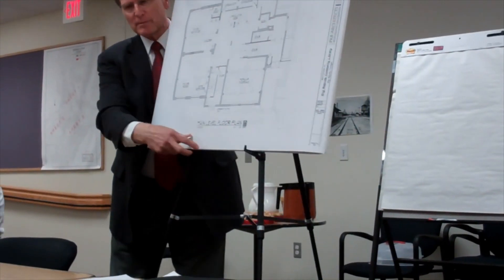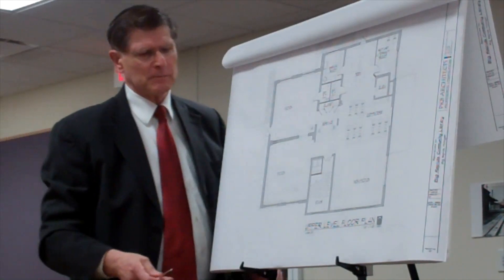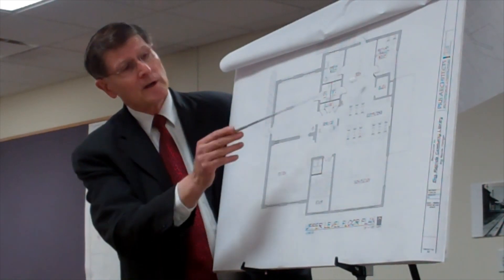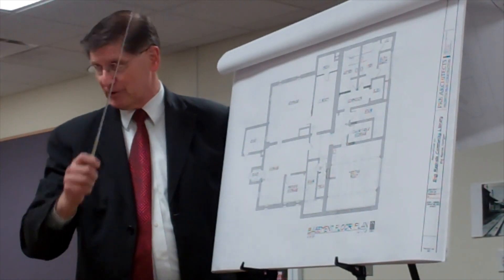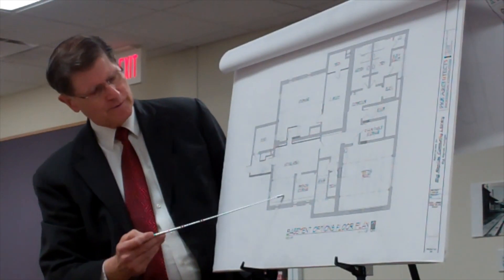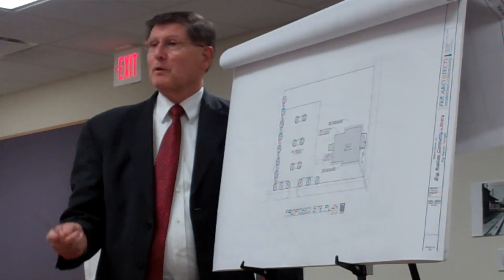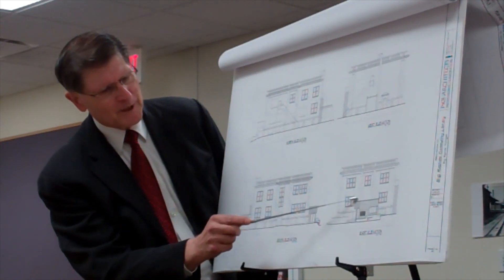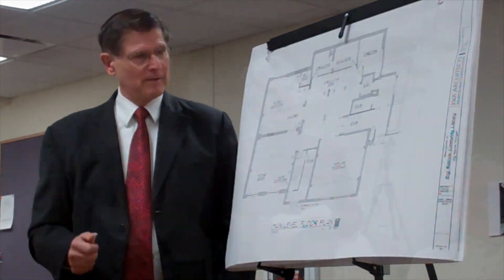City commission reviews design proposal for Big Rapids Community Library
The Big Rapids City Commission reviewed a design proposal for the Big Rapids Community Library on Monday, January 30. (Pioneer video/Jonathan Eppley)